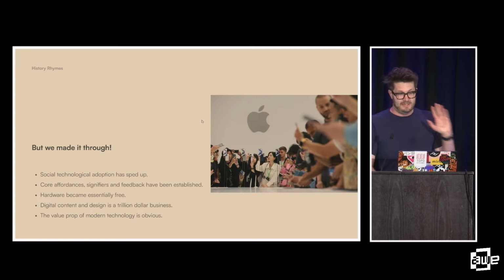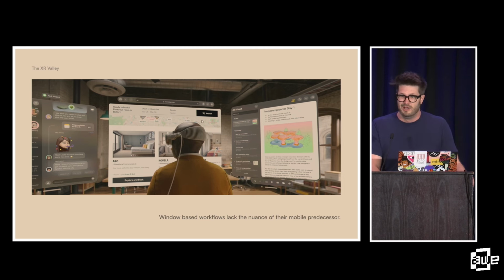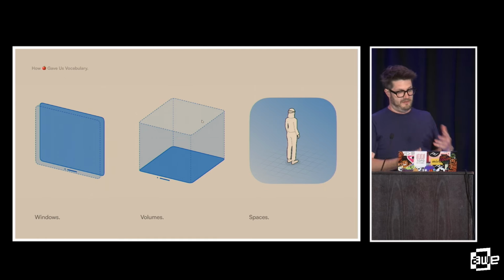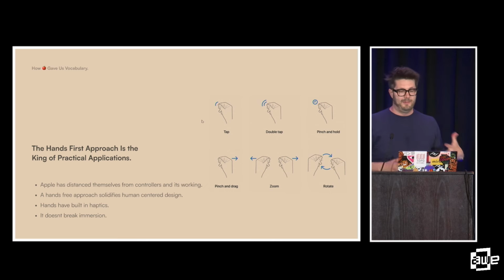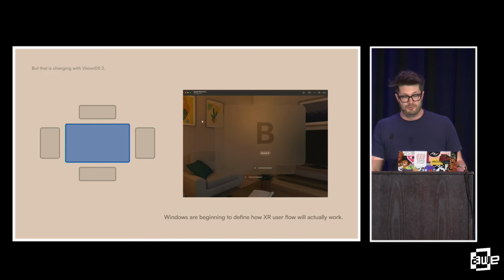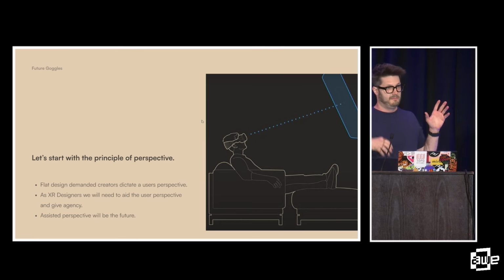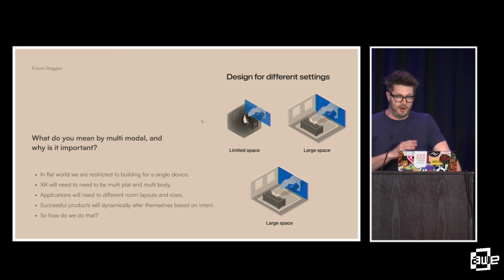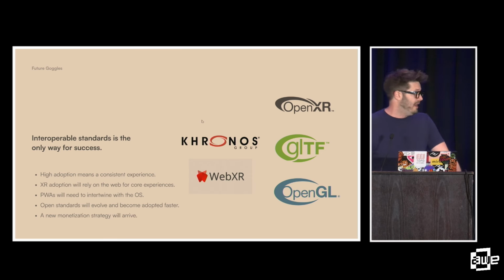Designing for Apple Vision Pro By Daniel Marqusee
Design principles for visionOS, including Apple’s Human Interface Guidelines.